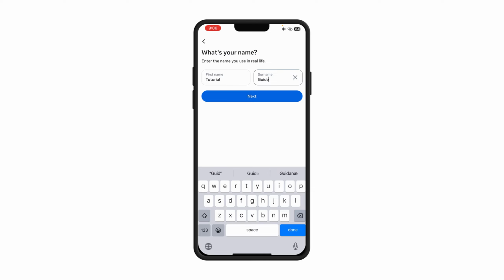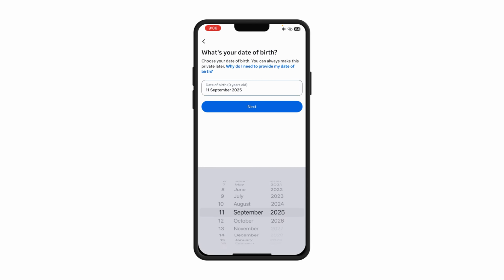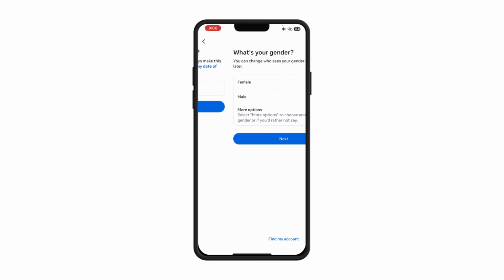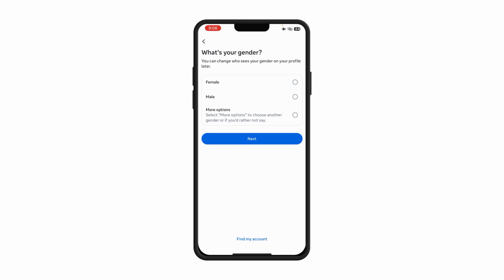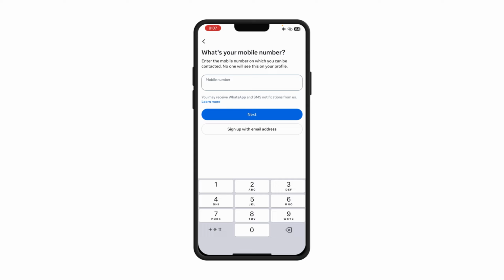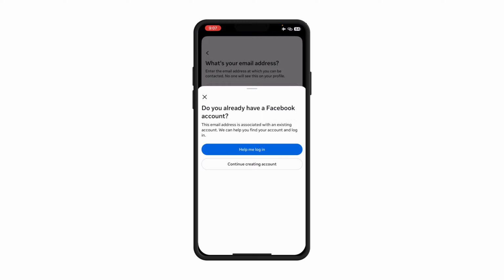How To Create New Messenger Account in 2026 Using Messenger App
In this video I'd show you How To Create New Messenger Account in 2026 Using Messenger App , Ensure you subscribe & turn on the bell notifications to this channel for lots of more educational guides and contents like this.